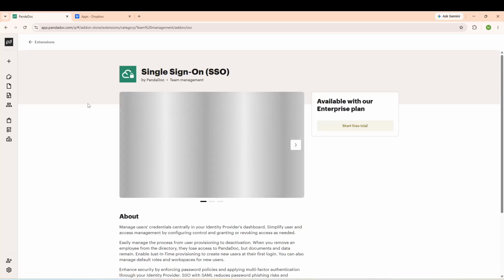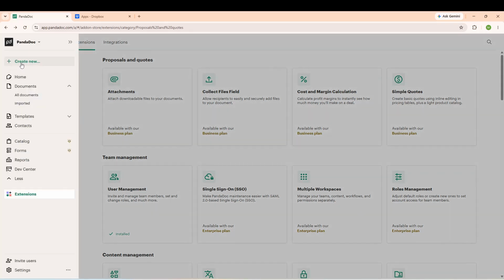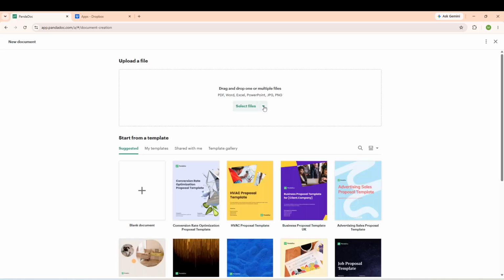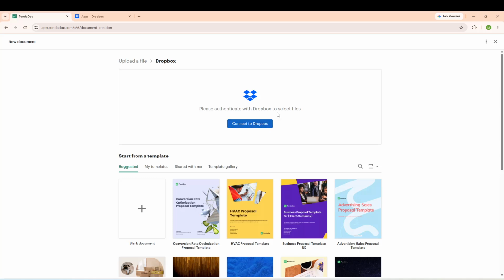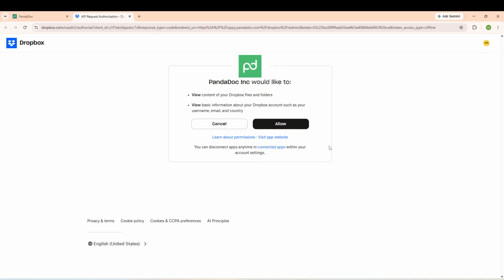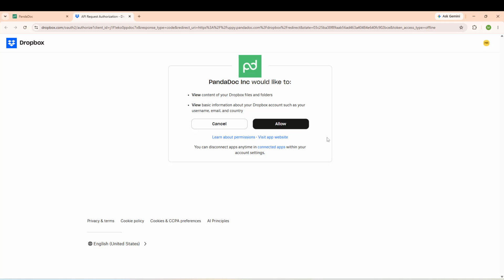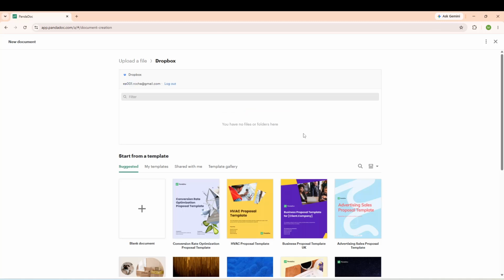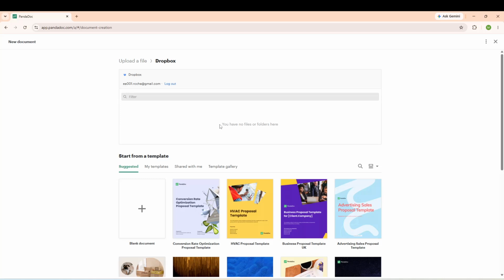How to Connect Dropbox to Pandadoc [2026 Step by Step]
Learn how to connect Dropbox to Pandadoc step by step, so your documents sync smoothly. This tutorial shows you where to link Dropbox in Pandadoc and how to keep everything updated. Search phrases like Dropbox to Pandadoc integration and connect Dropbox to Pandadoc are covered.